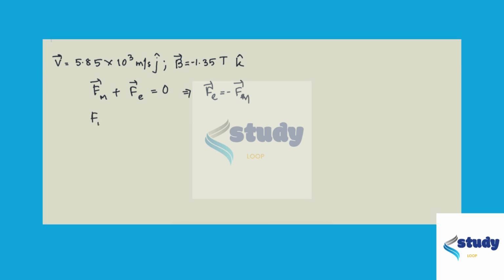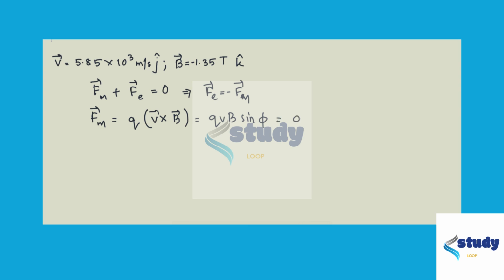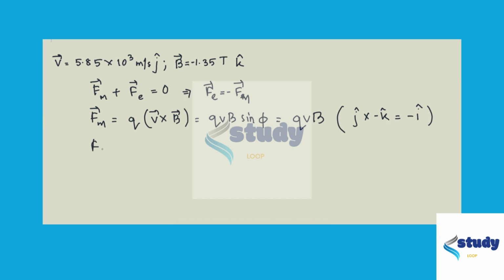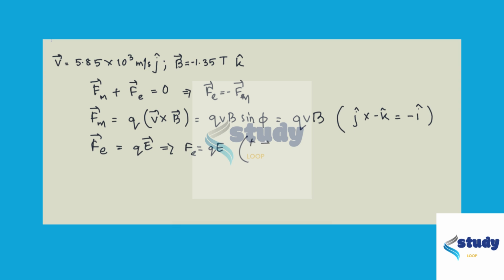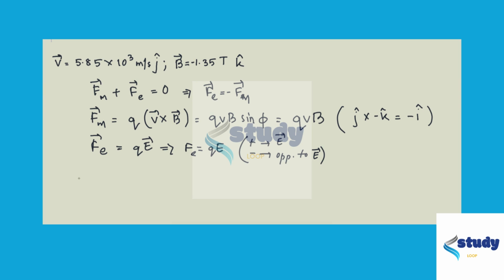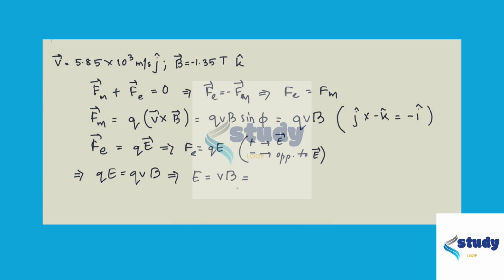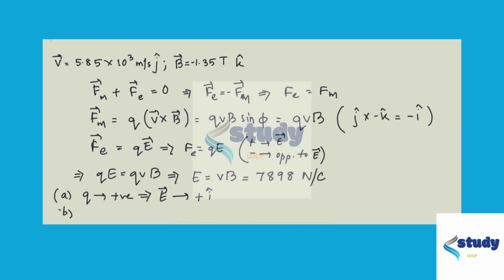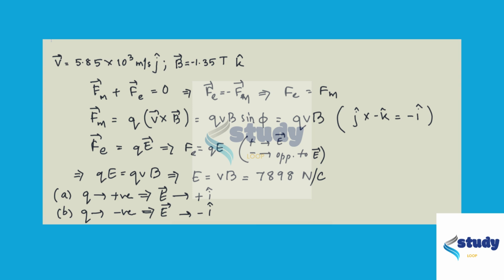[Physics] A particle with initial velocity (5.85 10 m/s) enters a region of uniform electric and m